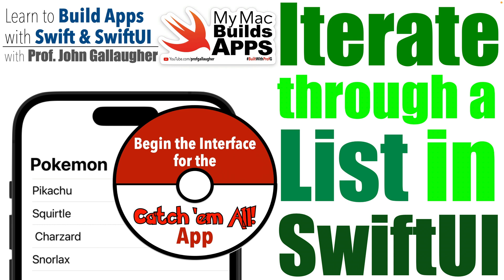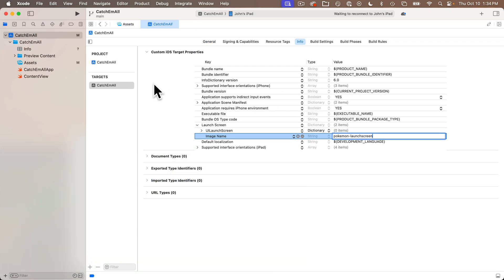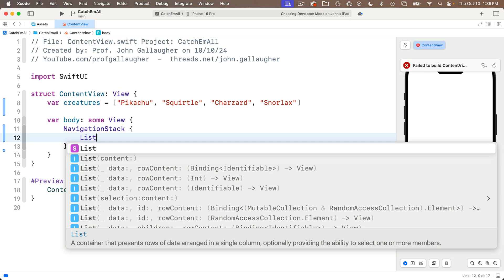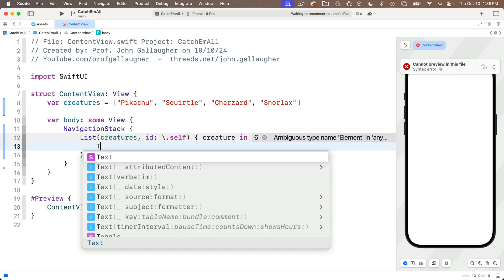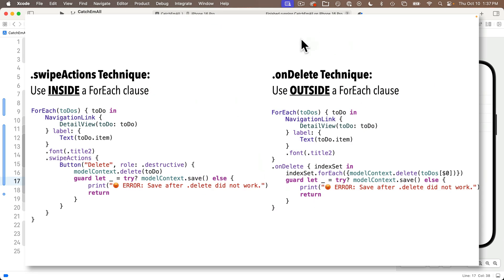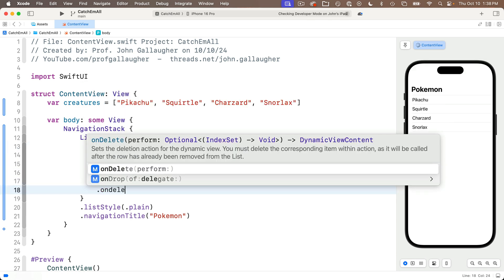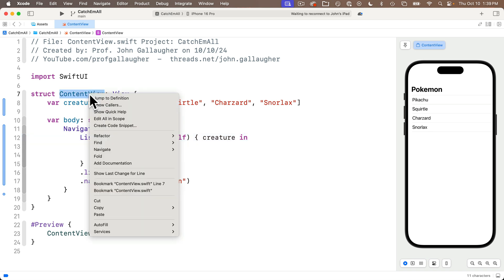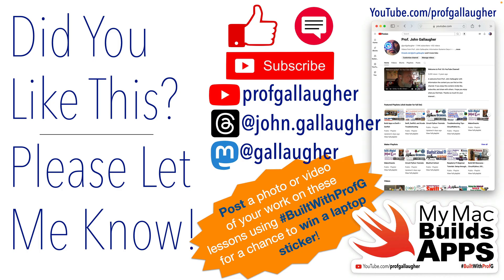Ch. 6.1 Setting up the Catch Em All Interface - Iterate through a List w/o ForEach in SwiftUI (2024)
We'll create a simple List in SwiftUI and learn we can iterate through the list without ForEach, but also point out when you'd want to use a ForEachStatement as well. This is the first step in building our Catch Em All Pokemon app, which will access data from the pokeapi.co API, parsing JSON and displaying data and images.